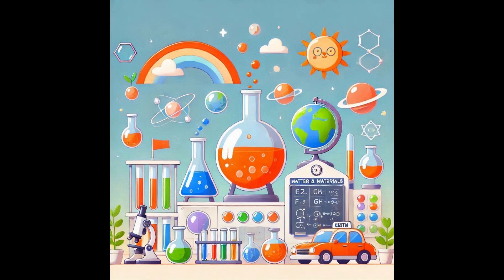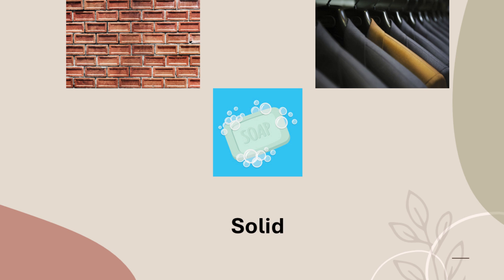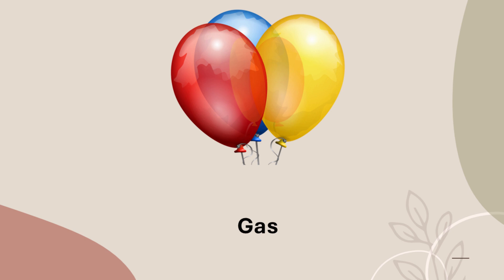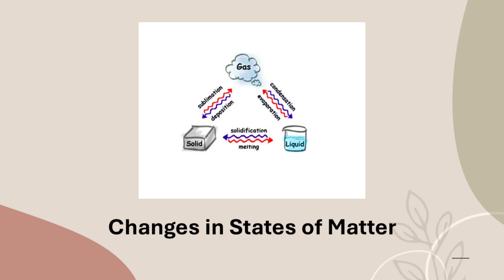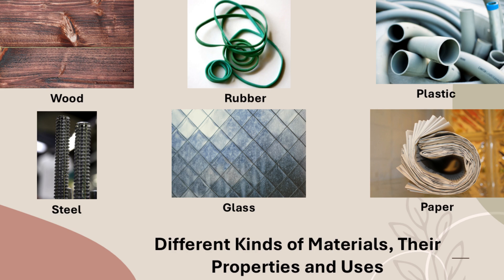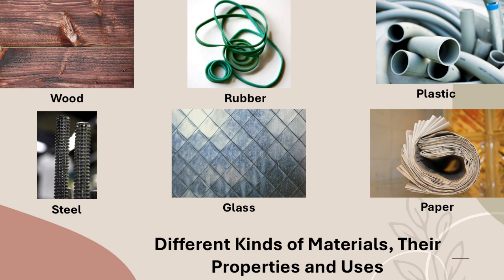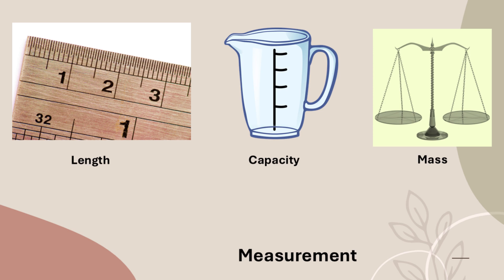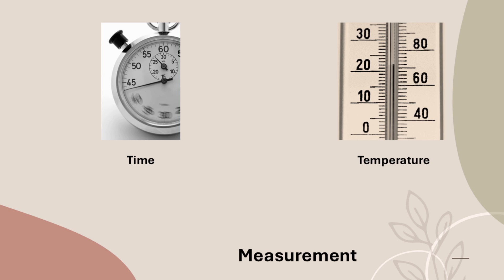Learn about Matter and Materials | CBSE | ICSE |Olympiad | Environmental Science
🎬 Welcome to the Amazing World of Matter and Materials!

🌟 Hey kids! Today, we're going to explore something super cool - Matter and Materials. 🪄✨

🤔 What is Matter? It's everything around us! It can be:

Solids: Like your favorite toys. They have a fixed shape and size.

Liquids: Like water. It can flow and change its shape.

Gases: Like the air we breathe. It doesn't have a fixed shape or size.

🛠️ Materials are what things are made of:

Wood: Used for making furniture.

Metal: Used to make cars and coins.

Plastic: Used for toys and bottles.

Glass: Used for windows and glasses.

Every material has special uses because of its unique properties!